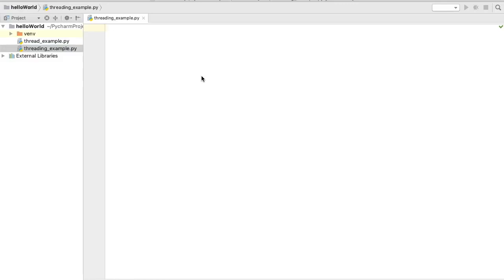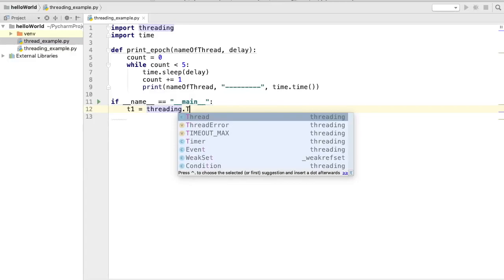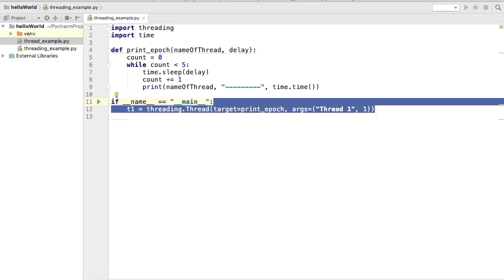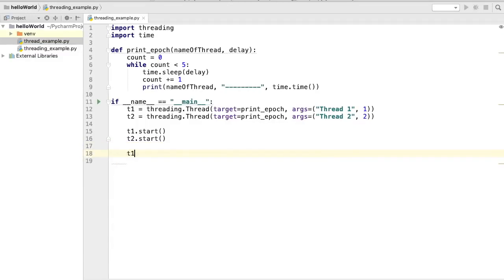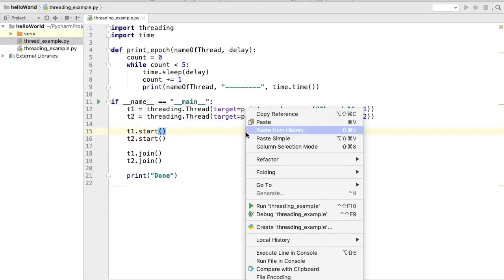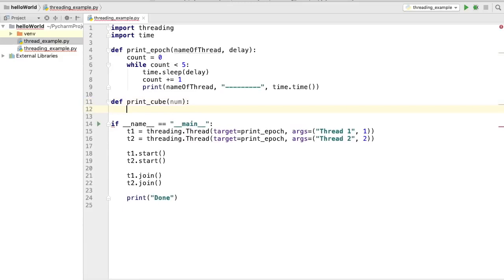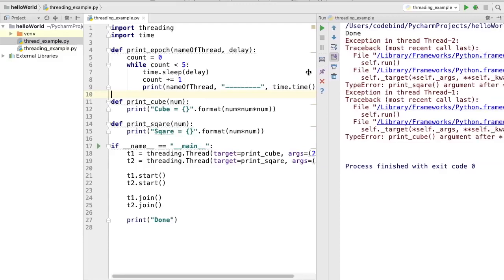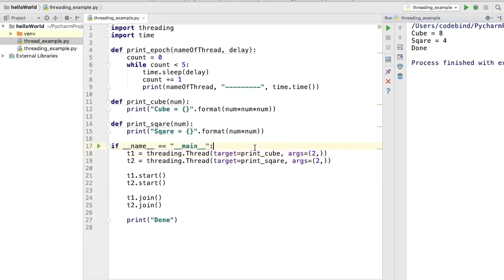Python Thread Tutorial For Beginners 3 threading module in Python 3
In this Python Thread Tutorial video we will see how to use threading module with python 3. Threads can be created using threading module by defining a class that is derived from threading.Thread and instantiating objects of that class. Learn Basics of Python multithreading with several methods to create threads in Python 3. Also learn advanced concepts like thread synchronization. Python threading module provides ways for a program to obtain information about its threads, including their current states. My Blog Google+ Twitter Pinterest Text Case Converter